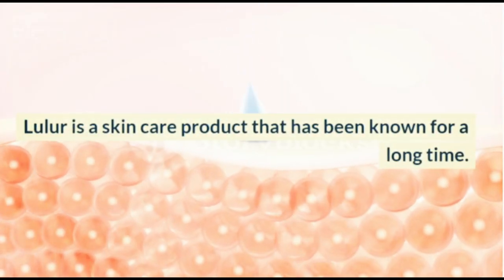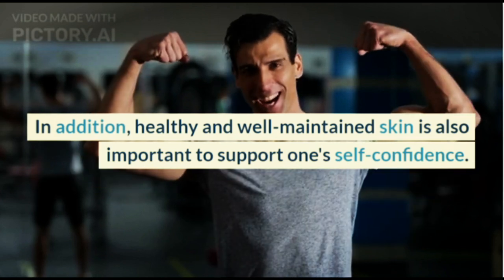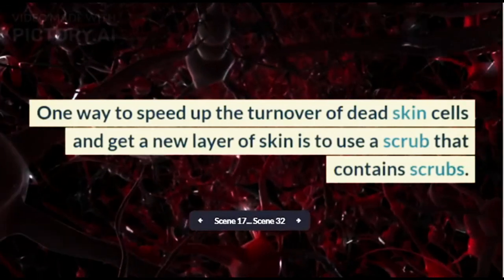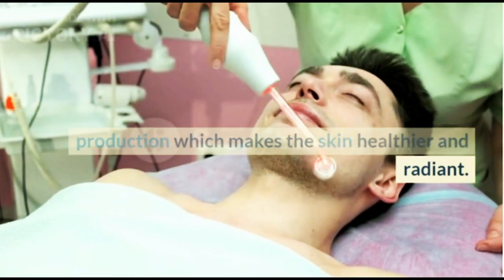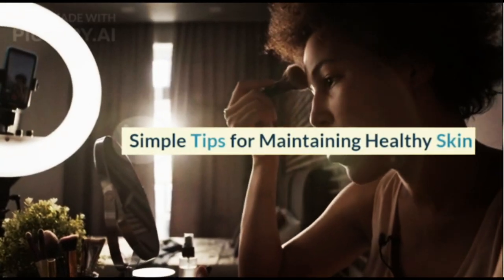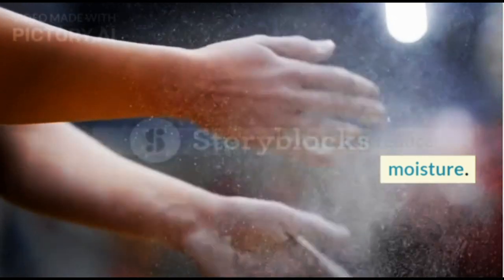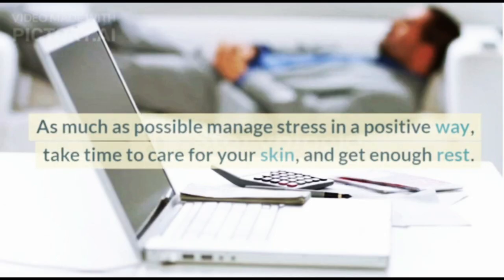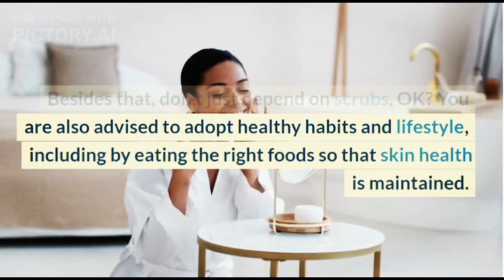Benefits of Scrubs and Simple Tips for Maintaining Healthy Skin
For those of you who want to have smooth and healthy skin, try to use scrubs regularly. There are many benefits of scrubs that you can feel. One of them is to remove dead skin cells, so that your skin is not dull.

Lulur is a skin care product that has been known for a long time. Currently there are many scrub products that claim to provide benefits for the skin. However, you also have to be careful in choosing the right and safe scrub product so that the results are maximized.
XHIT Daily.
Tone It Up.
POPSUGAR Fitness.
DOYOUYOGA.com.